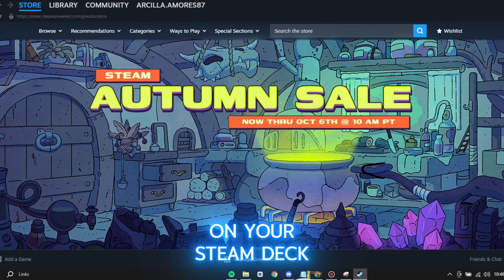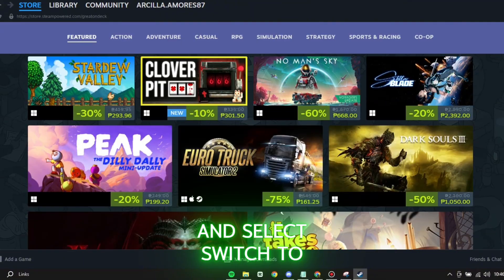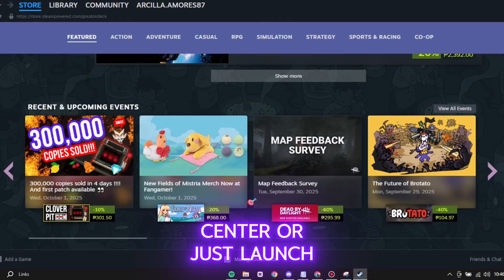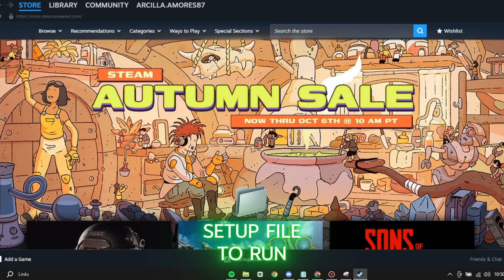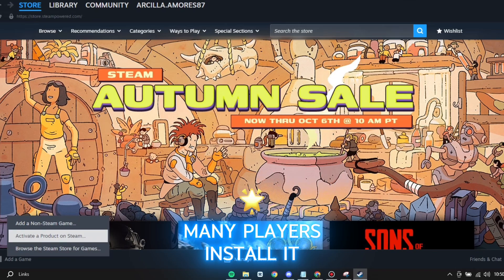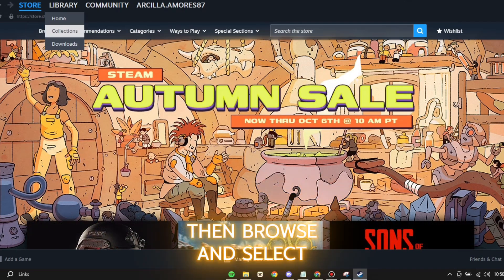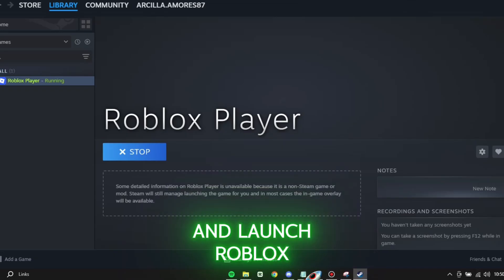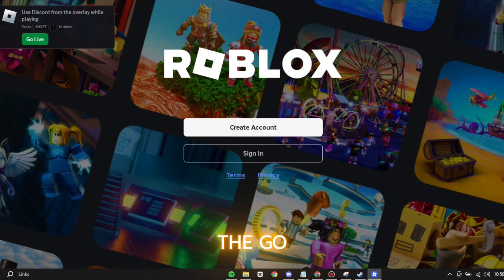HOW TO INSTALL ROBLOX ON STEAM DECK 2026! (FULL GUIDE)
In this video I am going to show you how to install Roblox on Steam Deck step by step. Learn how to play Roblox games smoothly on your Steam Deck with this easy setup guide.